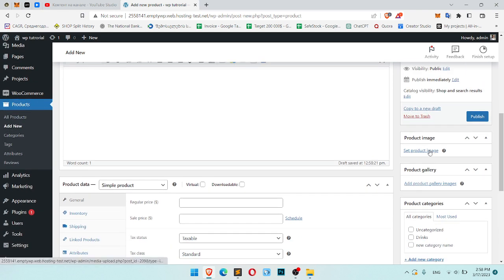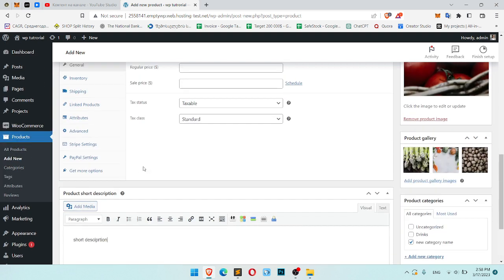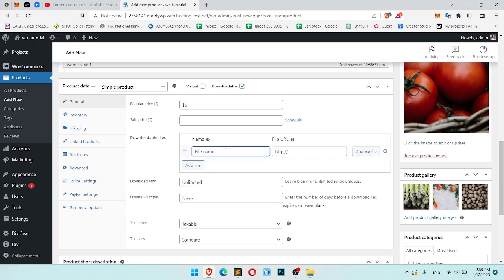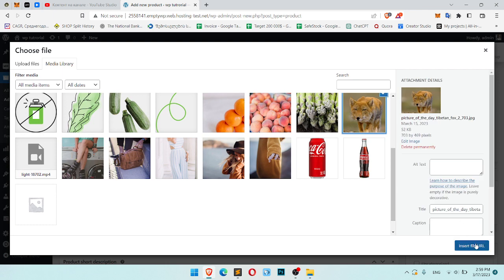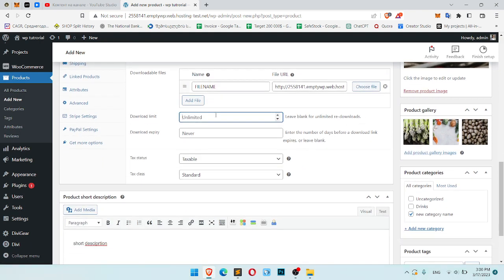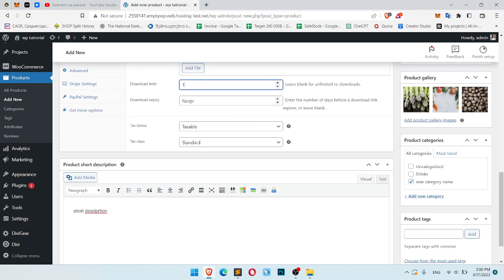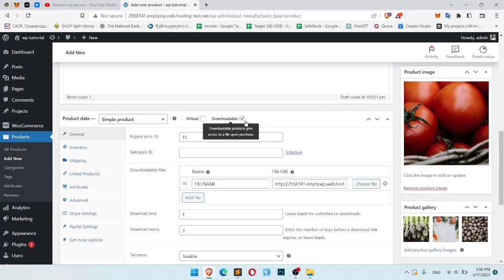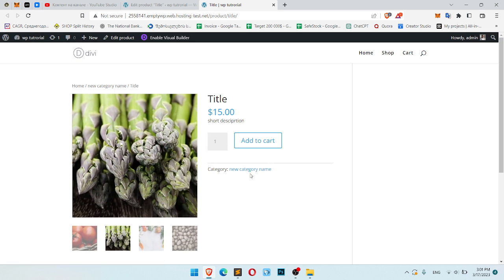How to Create Downloadable Product in WooCommerce - A Step-by-Step Guide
Are you selling digital products on your WooCommerce store? Our step-by-step guide shows you how to add a downloadable product, so your customers can easily purchase and access your digital files.
Adding a downloadable product in WooCommerce is a great way to sell digital products such as e-books, music, or software. By offering digital products, you can reach a wider audience and sell products without the hassle of physical shipping. With WooCommerce, adding a downloadable product is a simple process that can be done in just a few steps.

Our step-by-step guide will show you how to add a downloadable product in WooCommerce. You'll learn how to create a new product, how to set the product as downloadable, and how to upload your digital files. By following our guide, you'll be able to offer your customers a seamless purchasing and downloading experience.

Adding a downloadable product not only makes it easier to sell digital products, but also offers a better customer experience. Your customers can access the digital files immediately after purchase, without having to wait for shipping. In addition, offering digital products can be a more eco-friendly option, as it eliminates the need for physical packaging and shipping.

So if you're selling digital products on your WooCommerce store and want to offer a seamless purchasing experience, our step-by-step guide is the perfect resource for you. Learn how to add a downloadable product in just a few steps and start selling your digital products with ease.

BTC address
bc1qahz3z33pryhj2033nnmslj8sgappdwf3mtjltr

0x8C8062D634bc7744265eA053206f35B72b698581

DOGE address
DGEmkej4D5Rc8sfrJMV2TSK9nW9MdXmUBp

LTC address
ltc1qmhl5n0kea35swcexurgfqqakah3hrcf3n936mv